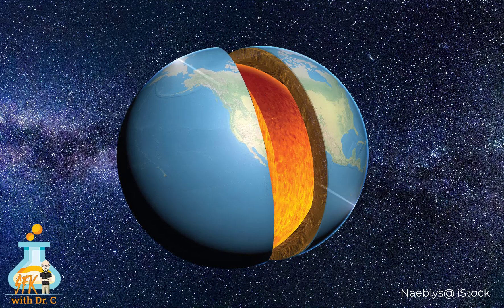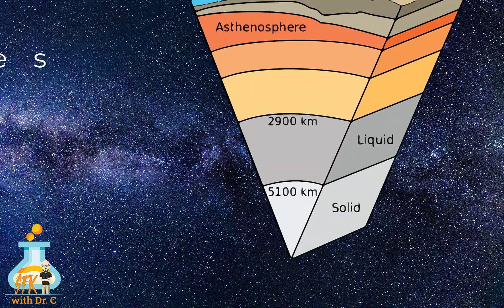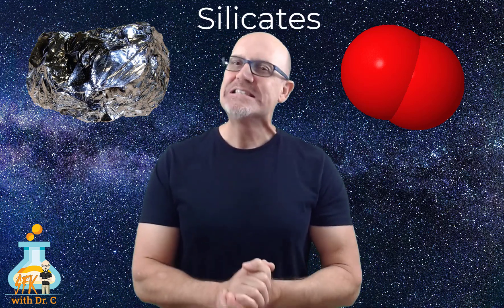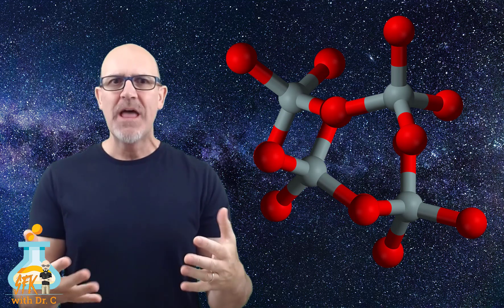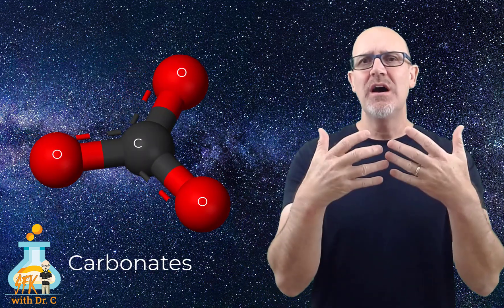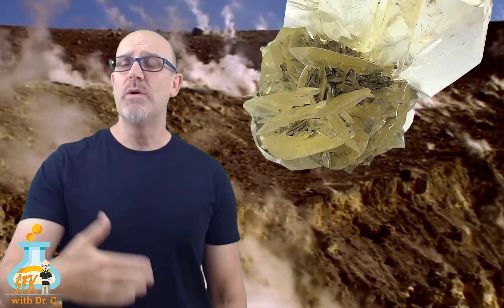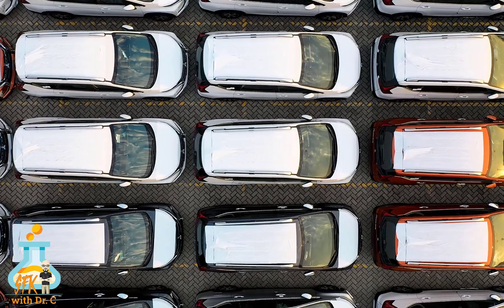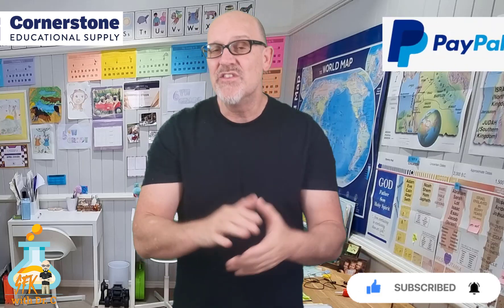Minerals: What are they?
Dr. Coulson discusses all of the basic geology concepts in this easy to follow tutorial.